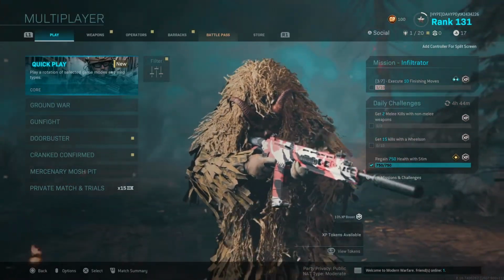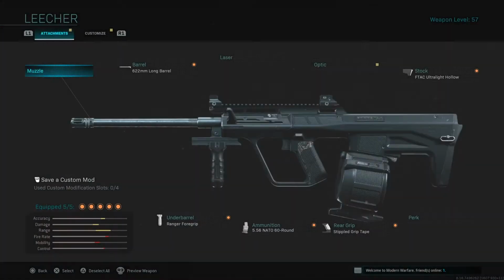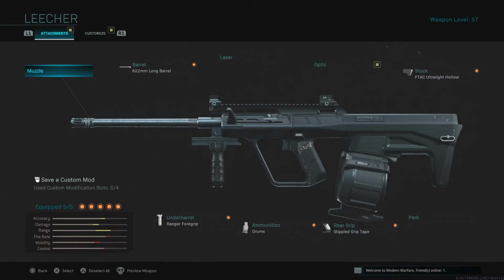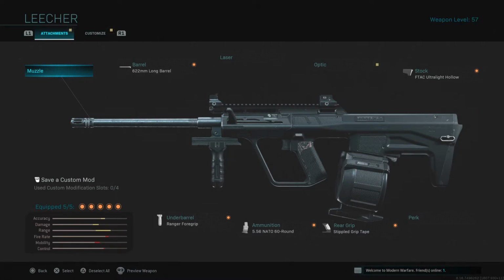TIER 70 REWARD.. 😨 ( *LEECHER BLUEPRINT* ) - COD MW!!!!!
Welcome to the channel, here u will find entertaining content, I'm trying to put on a show for anyone here to watch :)

Like the video if u enjoyed

Music= NCS, chillhop music